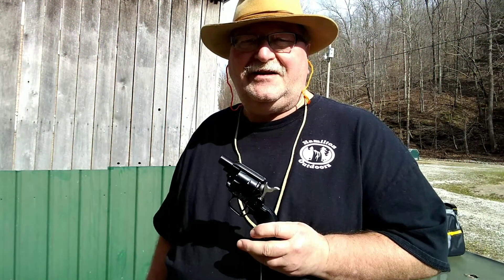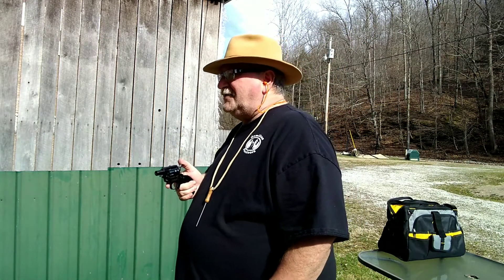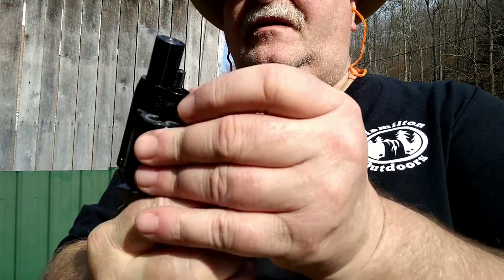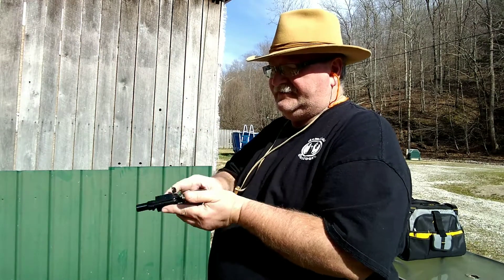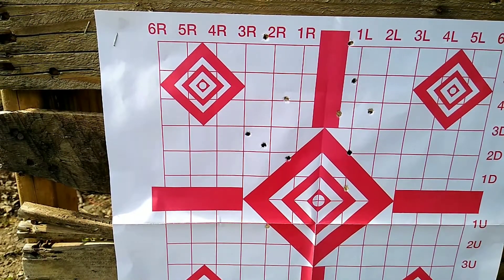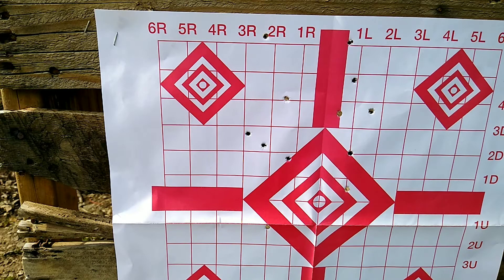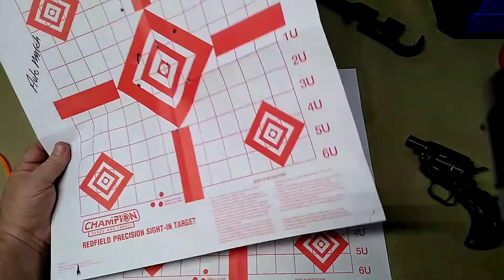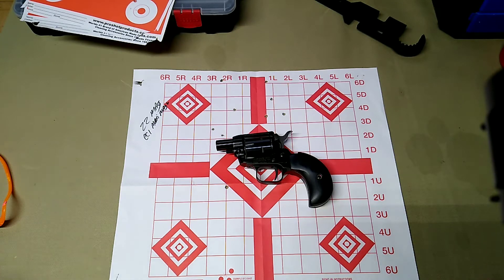Heritage barkeep boot, more range video and trying CCI Maxi mags through it.will it shoot 22 mags?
hey folks, thought I would bring you along for some more shooting of the heritage barkeep boot.